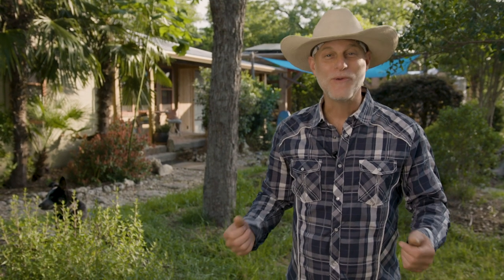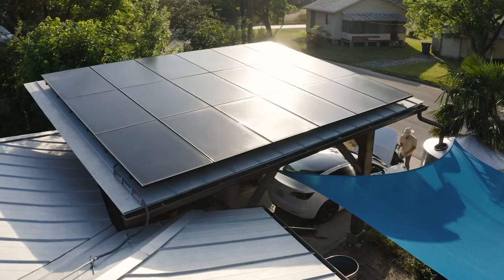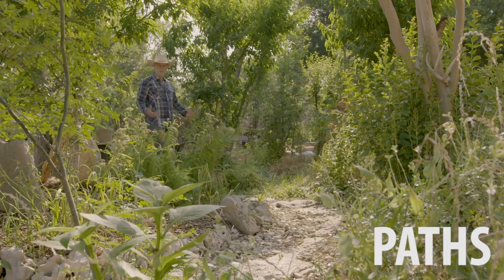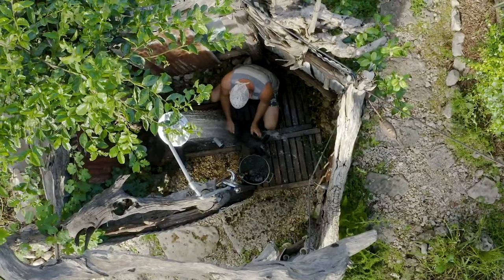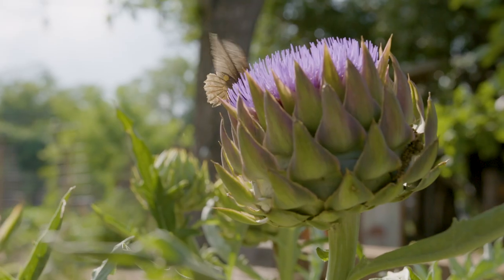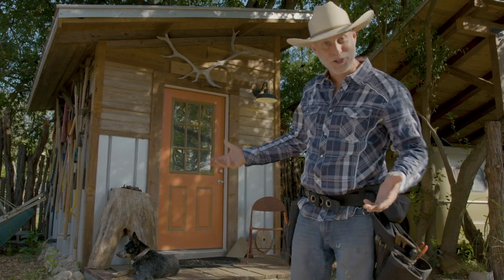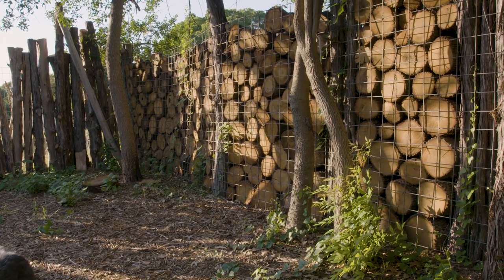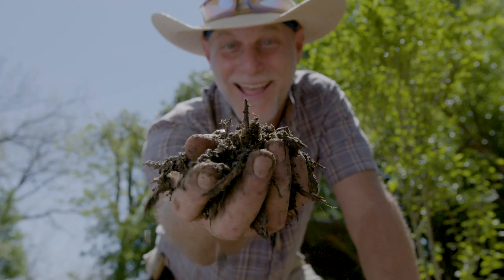Food Forest Permaculture Homestead (Tour)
My all-time favorite Hoe "no break rake" from Rouge with 60-inch ash handle. This is what I call a legacy tool!

Best pitch fork for working mulch into a compost pile.

Professional pruning shears by Felco.

Razorback round point long handle digging shovel

Heavy duty short handle round point digging shovel

Hori Hori (Garden Knife)

Red Wing work boots Irish Setter

Our favorite Wheelbarrow

Take a tour of our organic permaculture garden oasis that we created at our homestead in the Texas Hill Country. You will see a solar power port that supplies energy to the whole property and to our Tesla Model 3 electric car. View our Hugelkultur raised garden beds supported by rolled river rocks. Breathe in the fresh air as we show you how to grow your own food, build soil with free and abundant materials, collect rainwater for your own organic gardens, and harvest the energy from the sun! Learn how using a regenerative permaculture design, hard work, observation and experimentation can enable us all to live more in tune with Mother Nature by building a healthy ecology for all life on earth to thrive in. Join us on this tour of our homestead we refer to as our “outdoor demonstration lab”– our permaculture playground, our space on this earth to design and implement a better, more collaborative, congruent and spiritual way of living on earth.

See our beautiful and sustainably harvested chord wood and cedar fences, watch deer, dogs and flowers that inspire and drive our daily lifestyle to continually improve our designs.  Enjoy bees and butterflies as we take a journey together observing and learning better ways to empower our lives and work with our lands to create explosive food and water security and food abundance!

Our mission here at Earth Repairian is to inspire and empower humans to restore ecological balance to our Earth. When we heal the earth, we heal ourselves! You too can be an Earth Repairian! Come join us!

Credits
Earth Repairian Media Production Team
(Woody Welch, Andrew Gonzales, Jenée Arthur, Brett Rivera)

Master Carpenter and builder of the Solar Port and tool shed – Kirby Fry, Southern Exposure Austin

The one and only original, man’s best friend Blue Heeler– River Dog, as himself